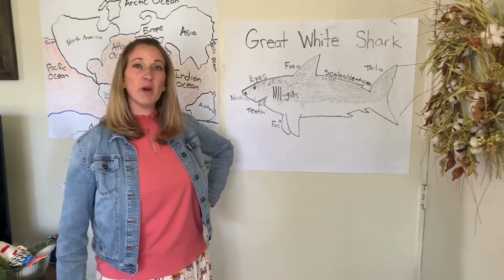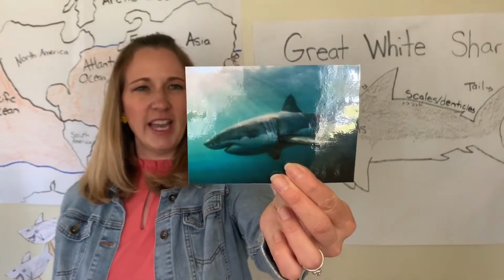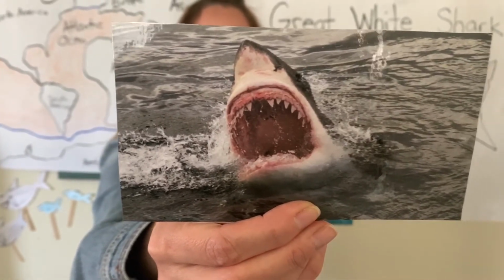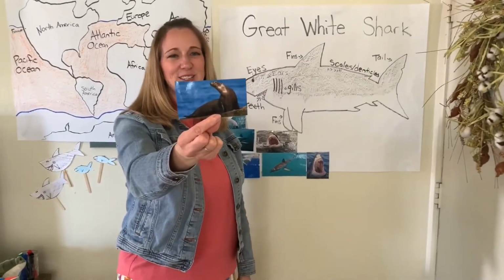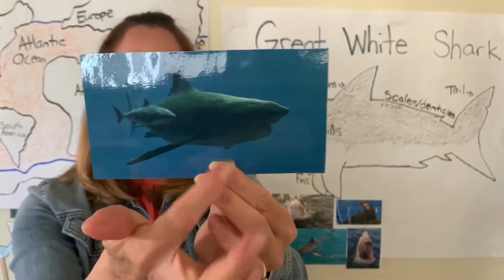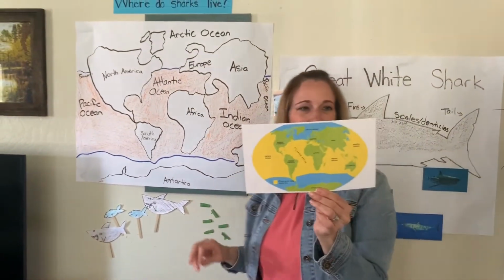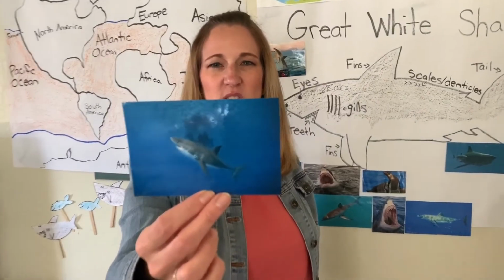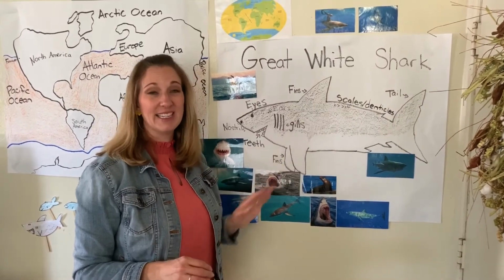Missus Phillips' Camp Kindergarten Episode 53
Good afternoon Campers! Let's learn more about Great White sharks! In this video, we will learn more facts about a Great White shark and discuss a great topic for an opinion writing.